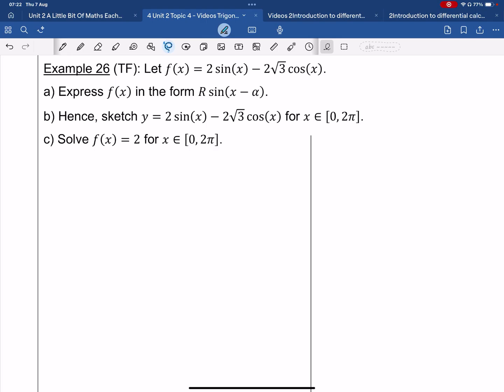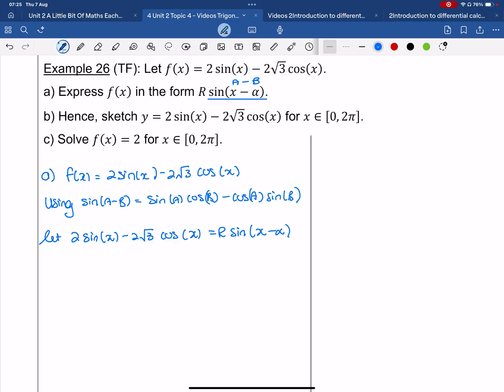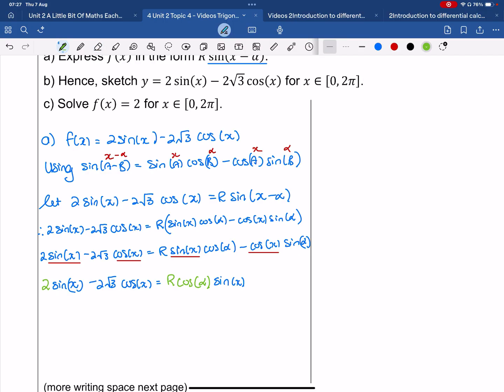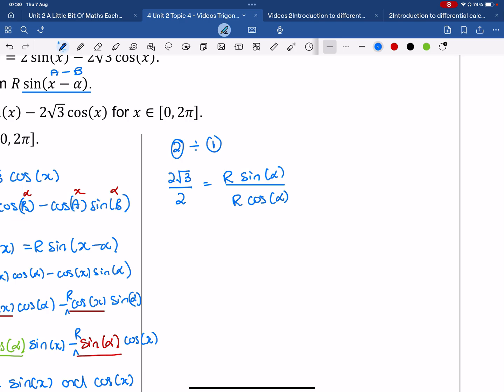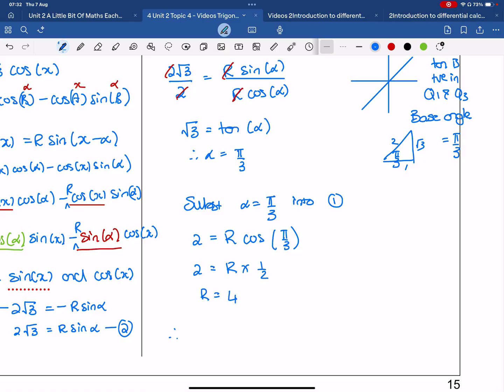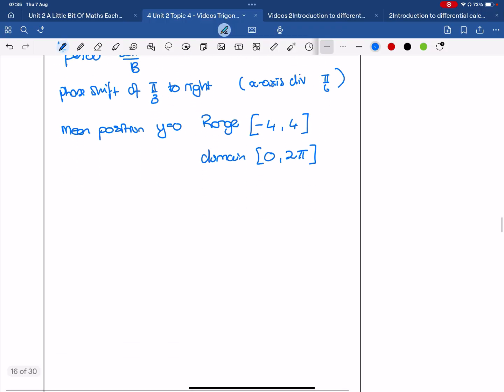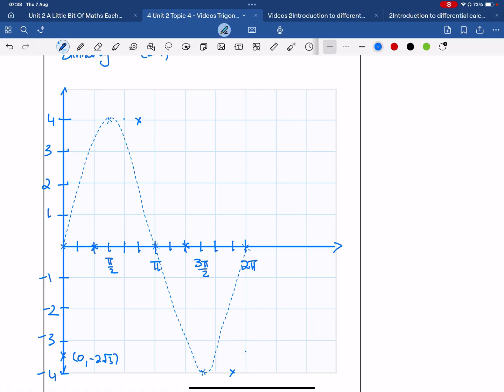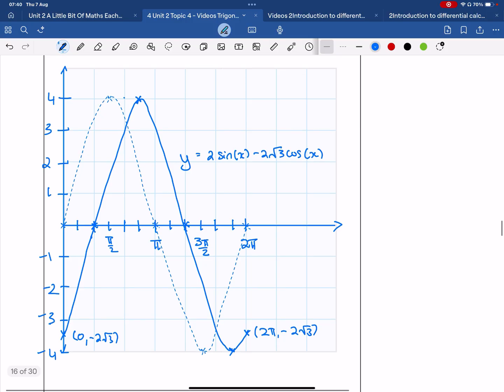SM U2 T4 TRIG AND FUNCTIONS EG26